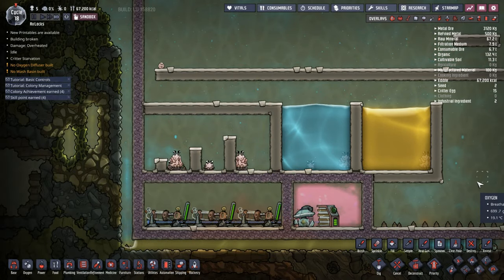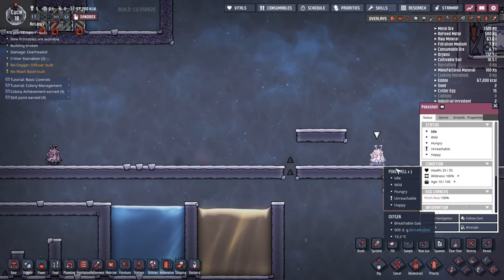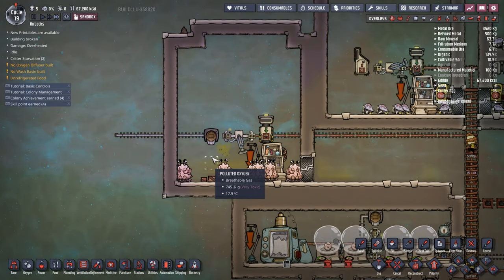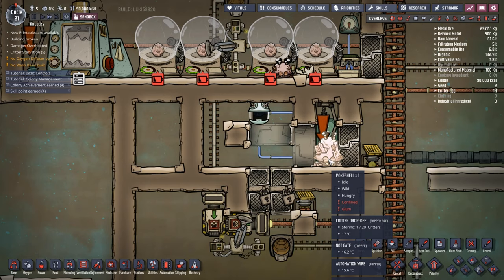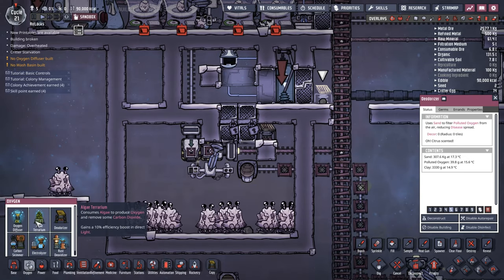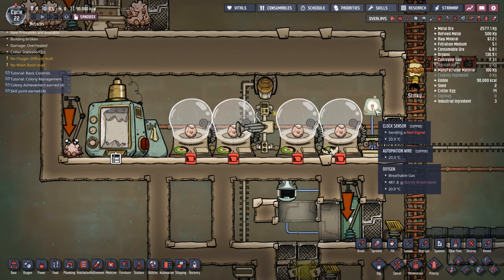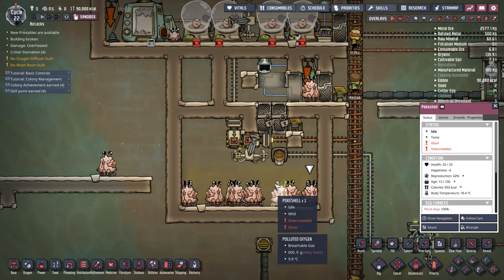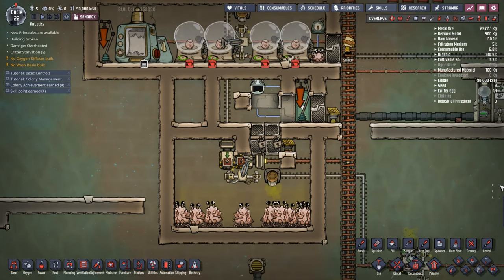Automated Ranching PokeShell for Lime | Oxygen Not Included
When looking at PokeShell i struggled with a reason why you would want to ranch them, they cant be eaten, they only provide sand which you have many ways to make already. Then i realised honestly you don't want to domesticate them, you really want to squish as many into a room as possible and save a few for breading. So I automated the whole thing!